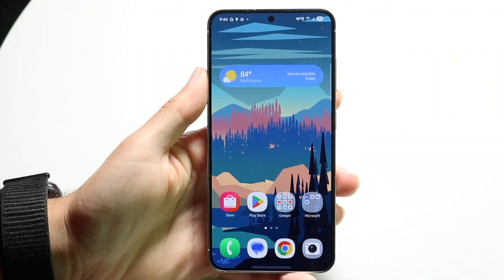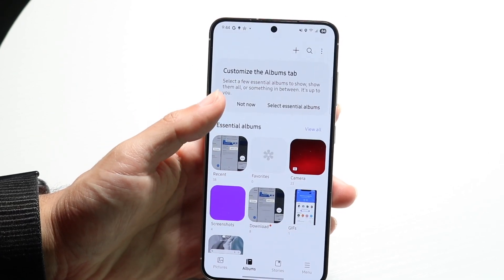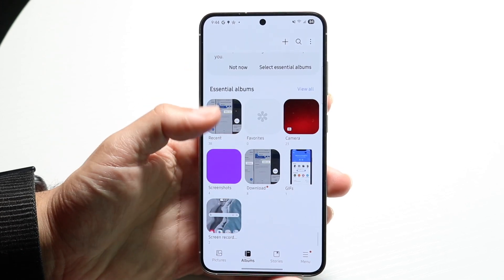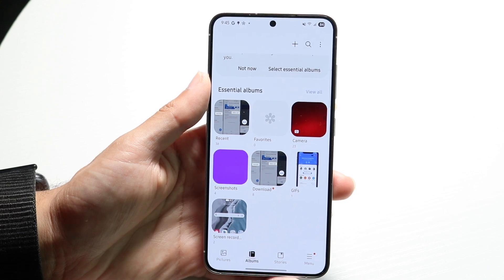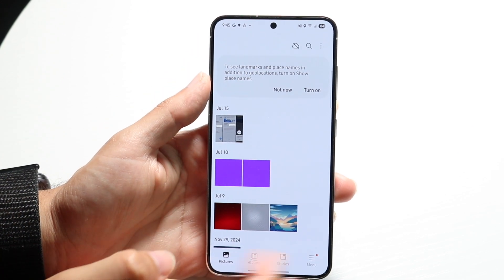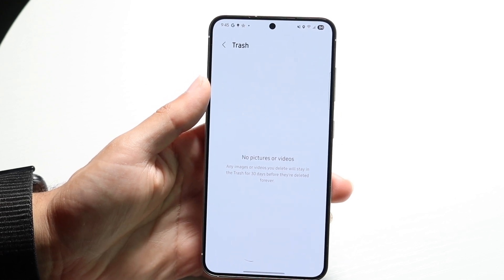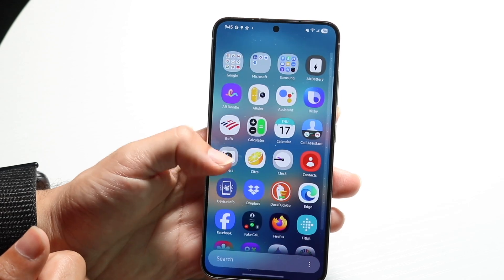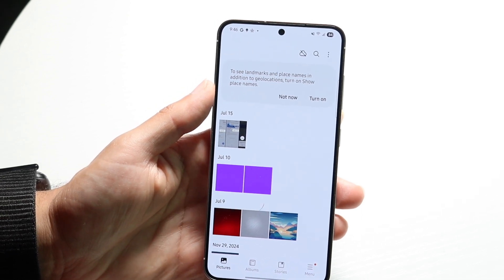How To FIX Missing Photos On Samsung Galaxy! (2025)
Here is exactly How To FIX Missing Photos On Samsung Galaxy! (2025)